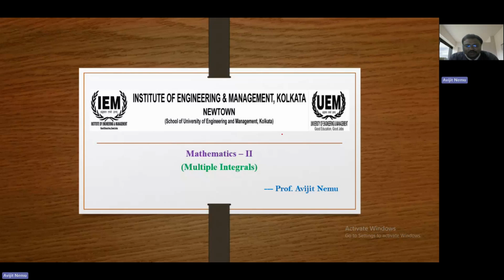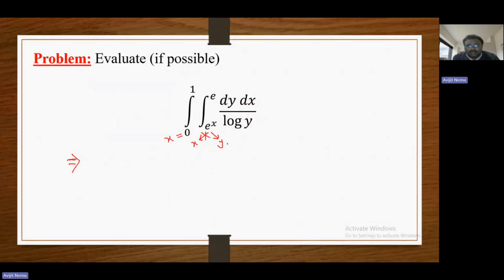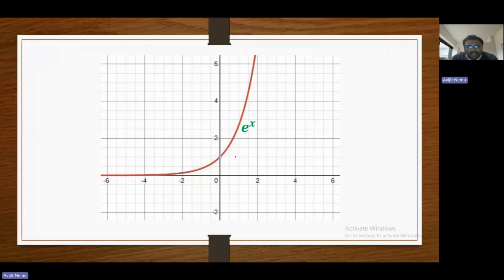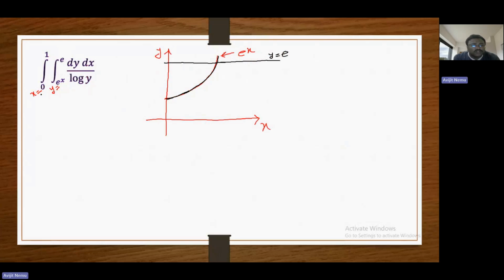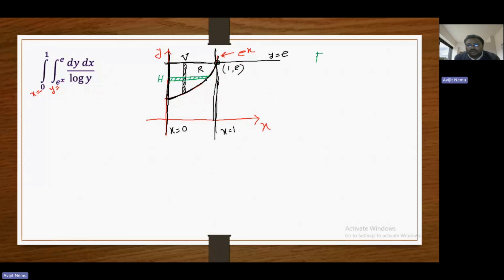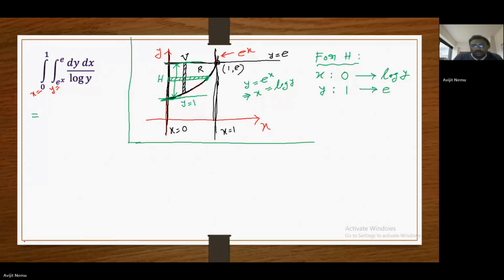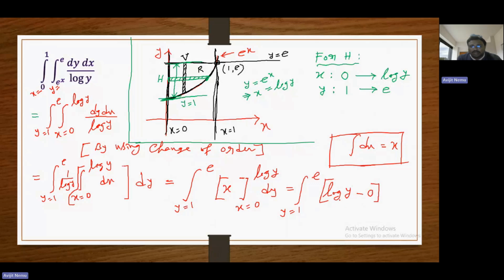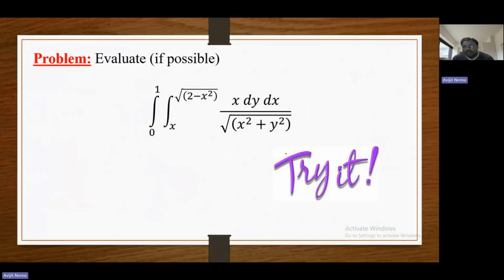Double Integrals: Change of Order